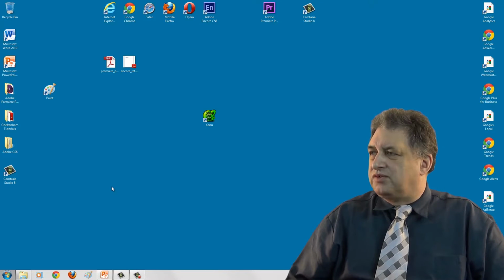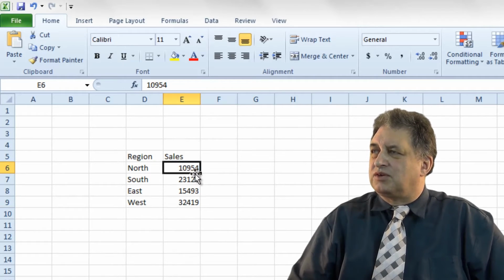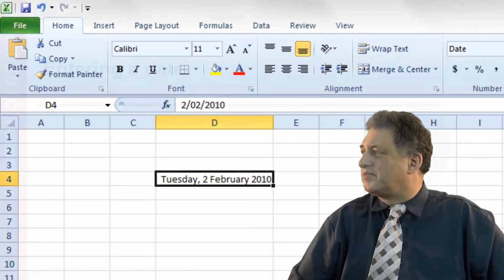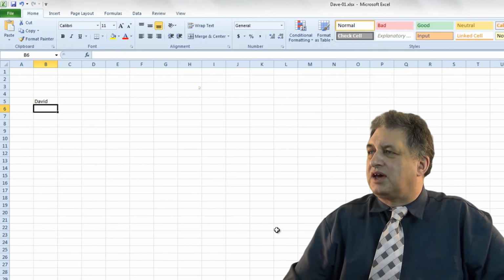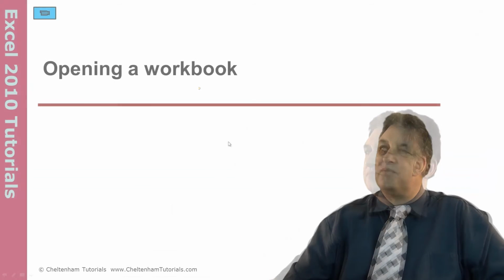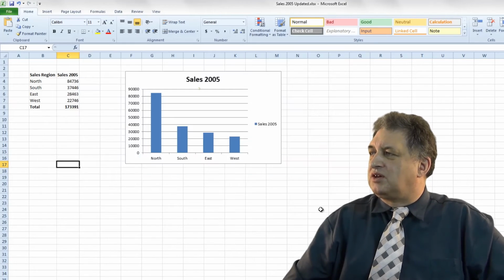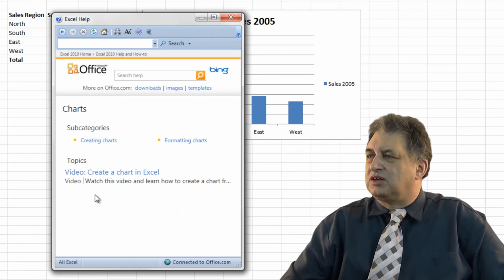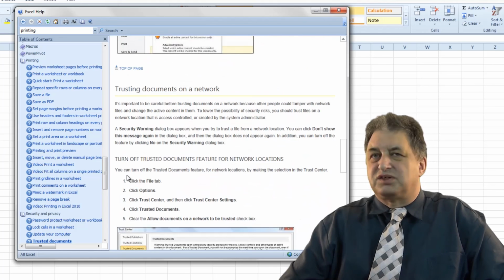Excel 2010 Tutorial | A first look at Microsoft Excel 2010